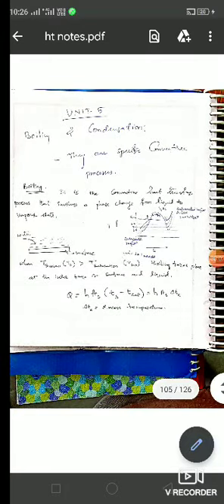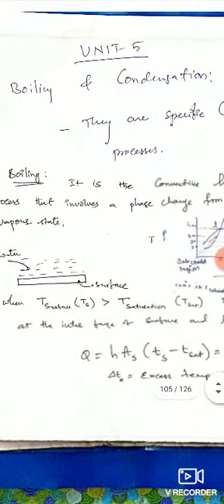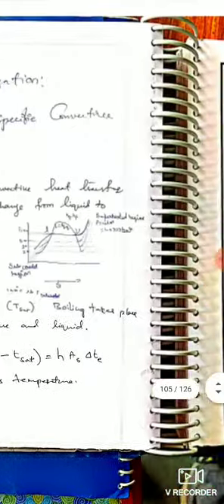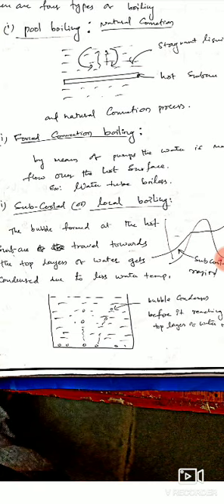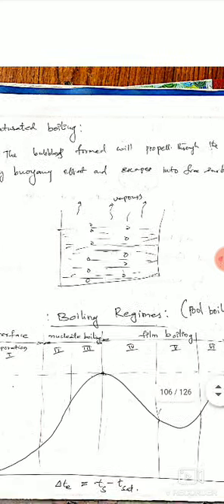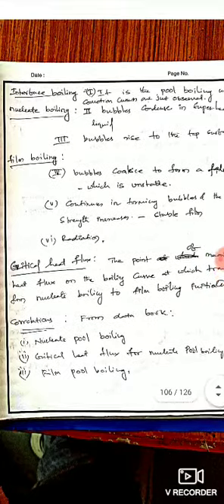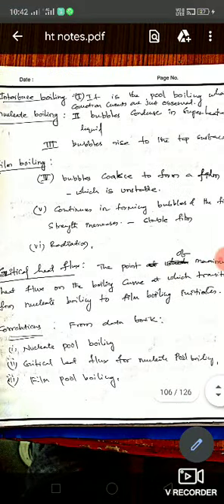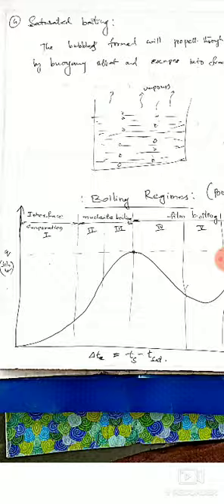Boiling and types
Madhu S, SPEC,  HYDERABAD